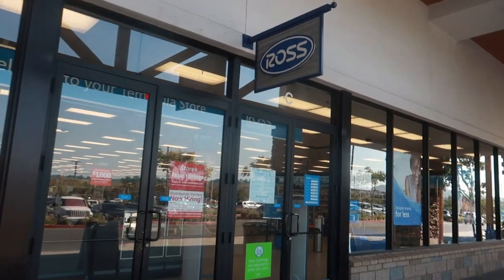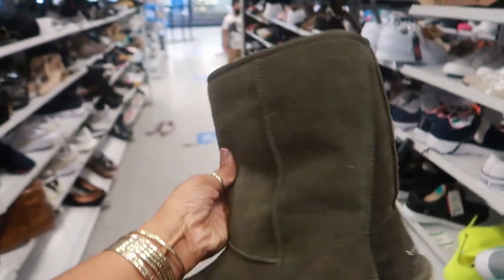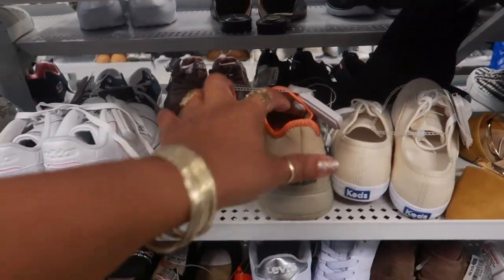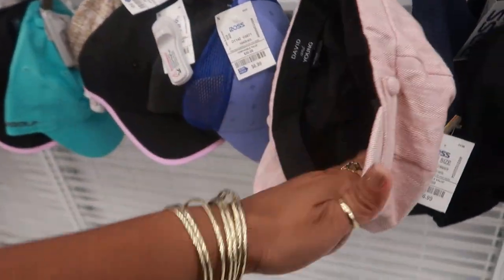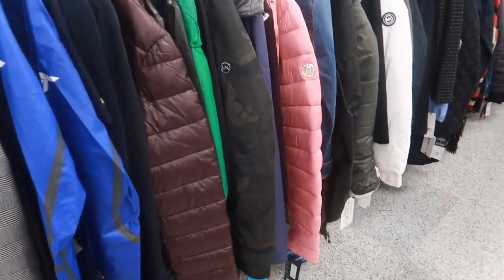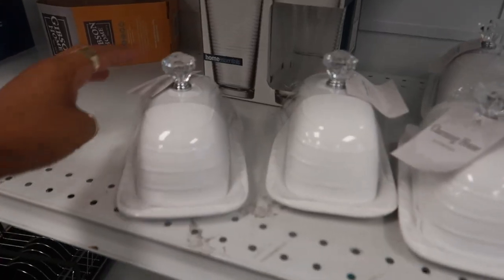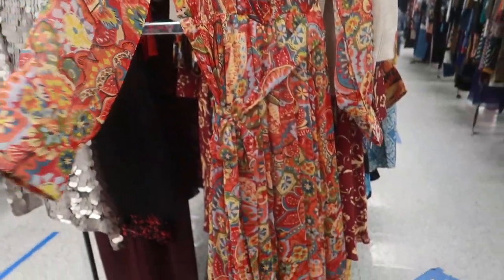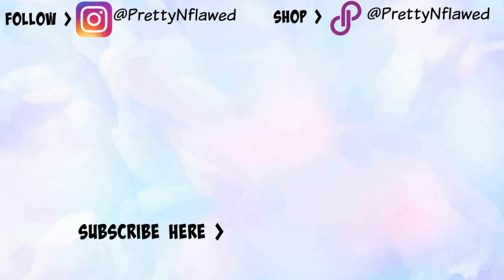ROSS DRESS FOR LESS * COME WITH ME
BUSINESS ADDRESS

PRETTYNFLAWED
P.O.BOX 136